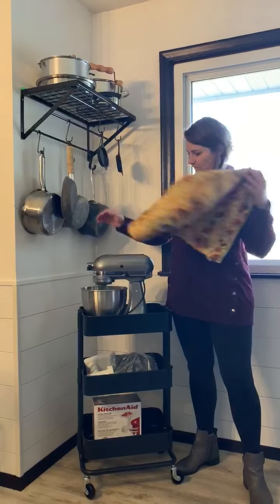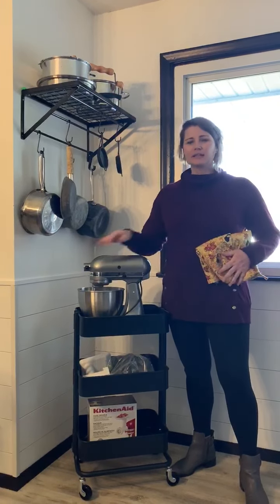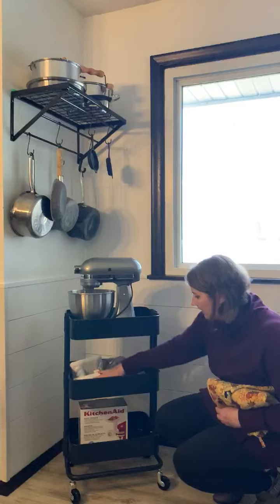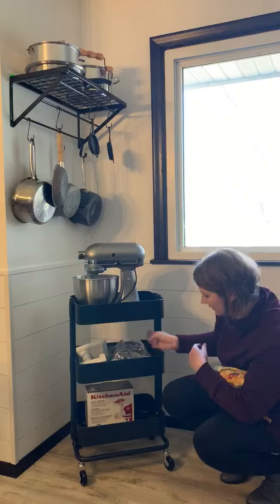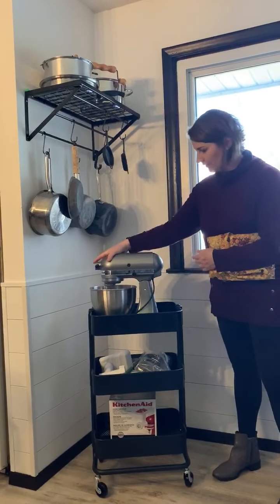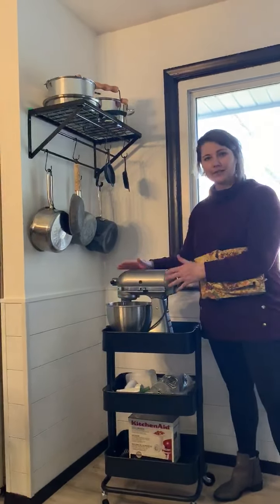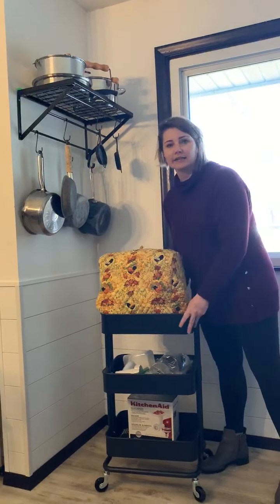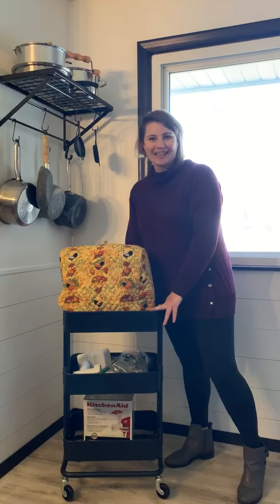Kitchen Storage Tip